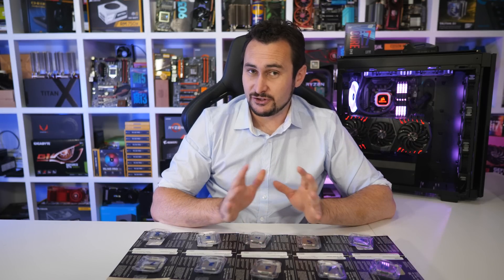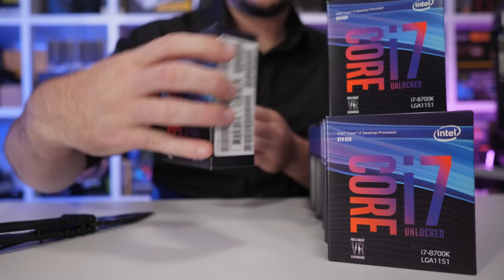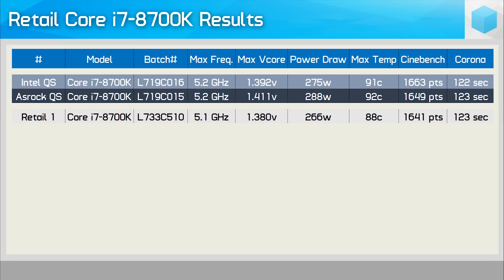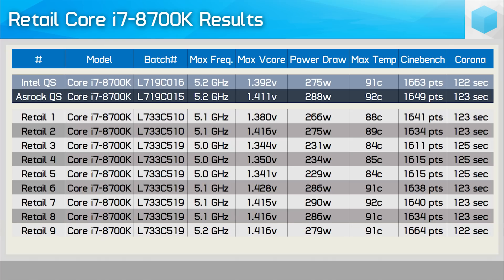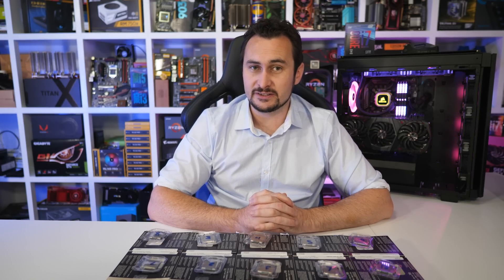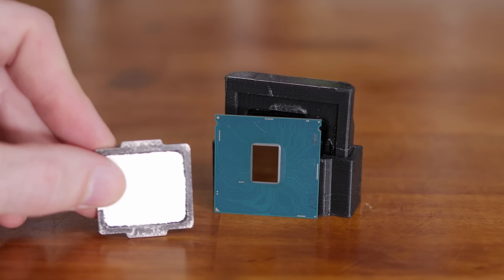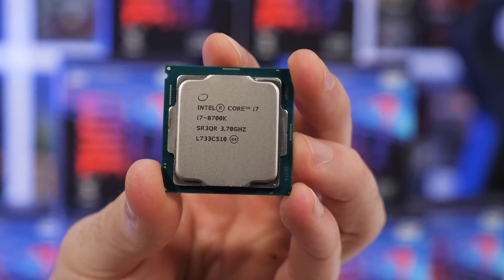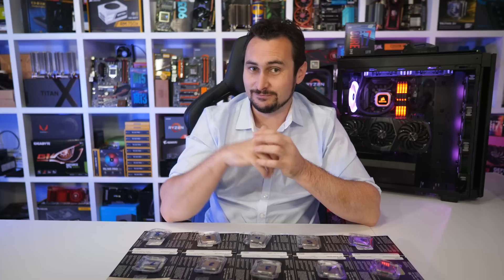Overclocking Ten Core-i7 8700K CPUs [Part 2] The Retail Test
Cherry Picked Core i7-8700K Samples? [Part 2] The Retail Test